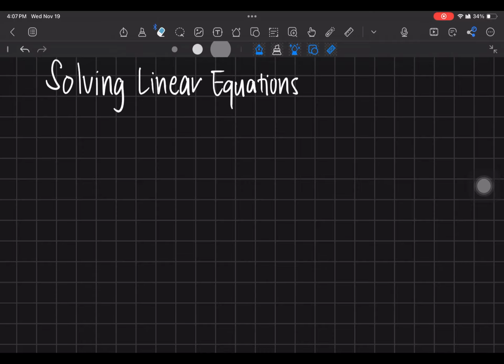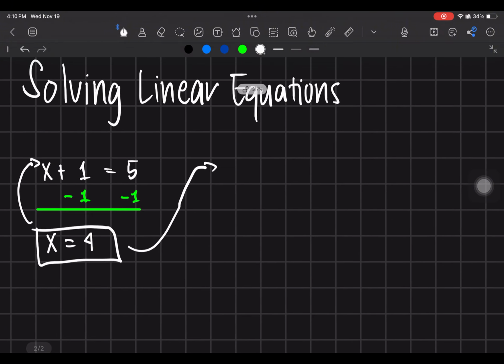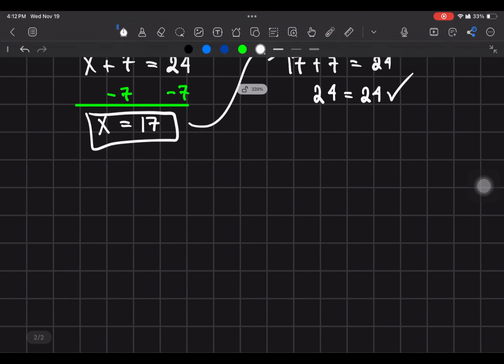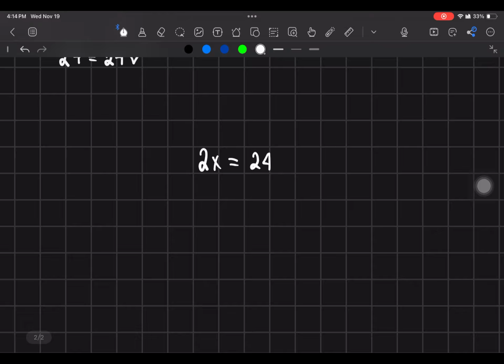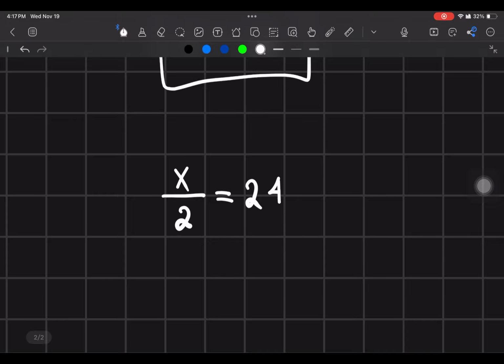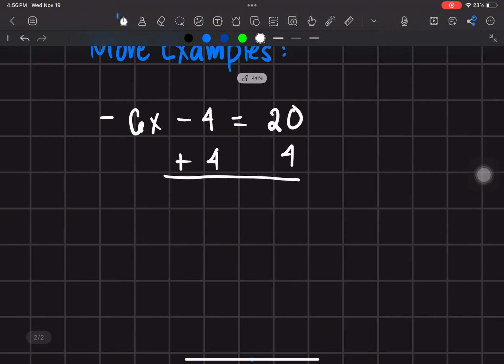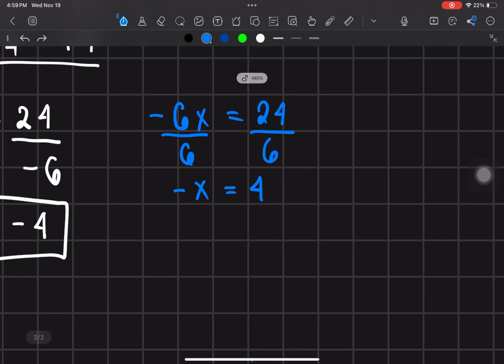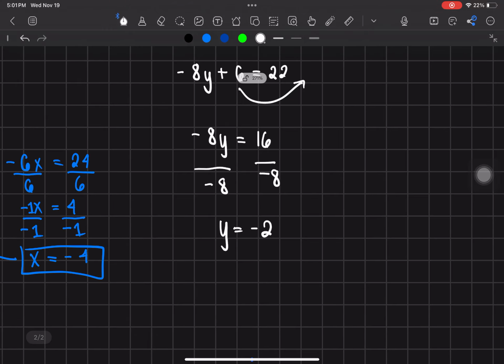Solving Linear Equations (With Sample Problems)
This video demonstrates how to solve linear equations by isolating the given variable and determining its value using algebraic techniques.

I'm relatively new to creating tutorials, but I hope I've helped you understand the topic.